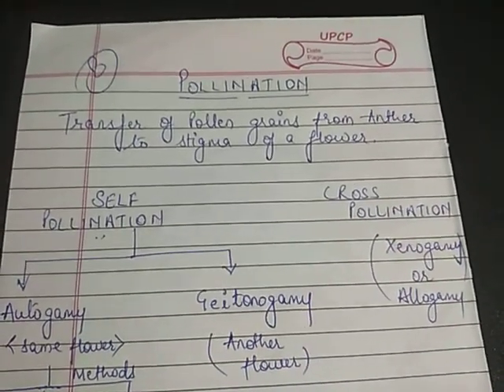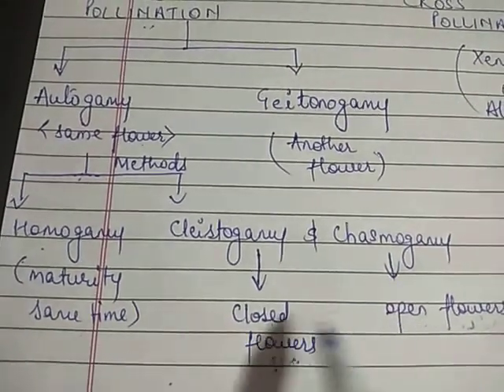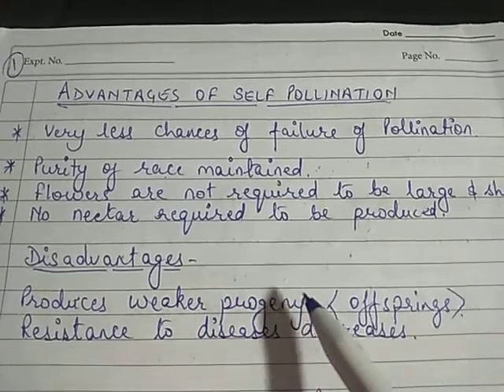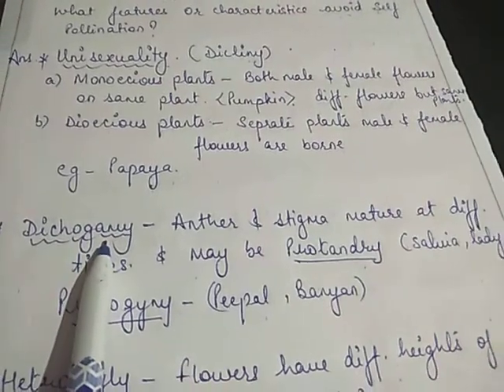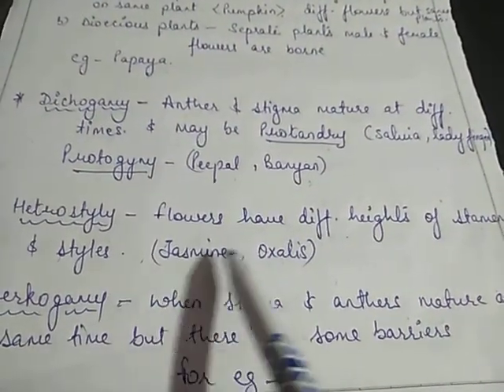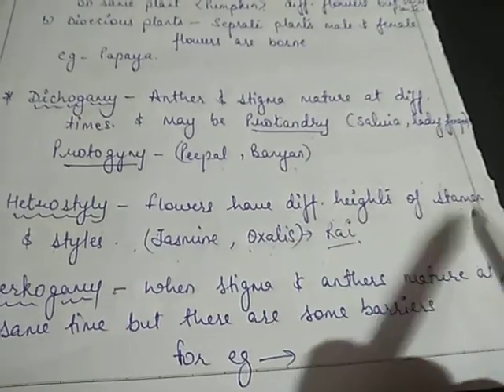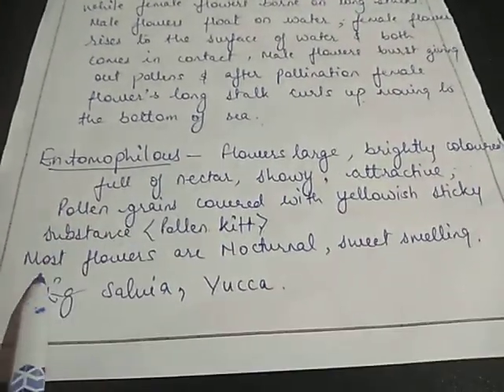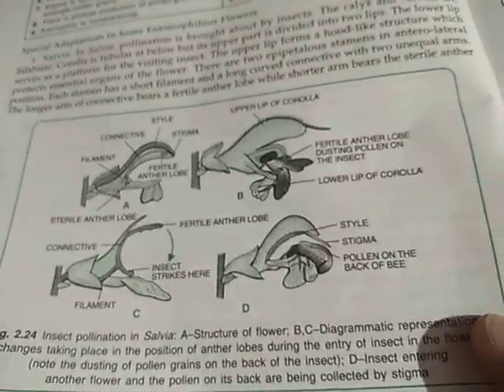Bio(meenakshi ma'am) pollination, agents and adaptation